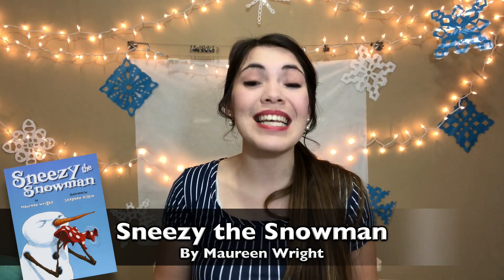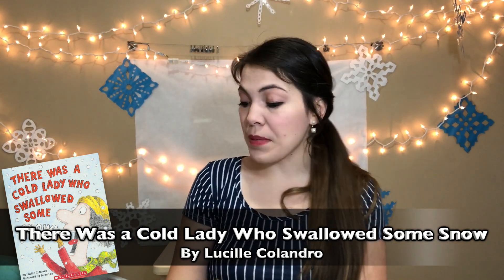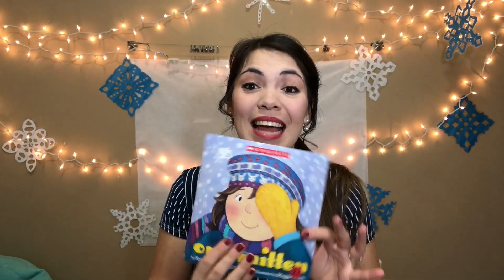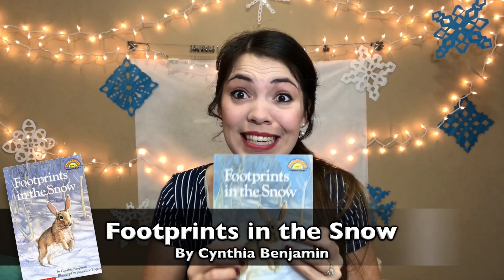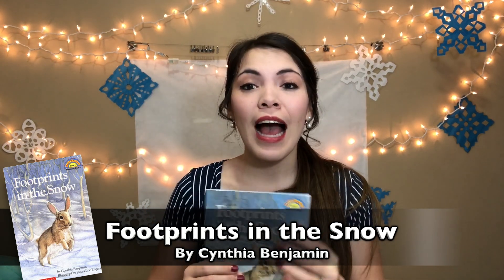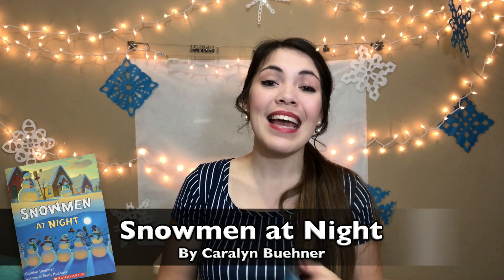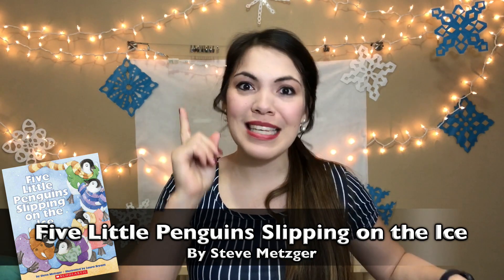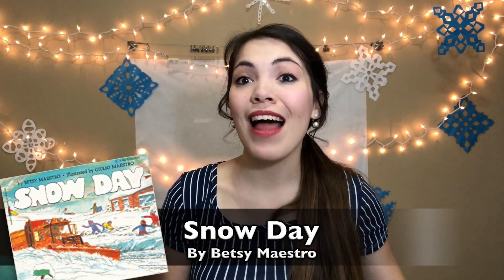WINTER PRESCHOOL THEME Book Recommendations | Book Activities for Toddlers | The Carnahan Fam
Winter is here and we've got a list of our favorite books for toddlers and preschoolers that focus on winter! These books coordinate with our play-based curriculum and the activities help to bring the books to life, encouraging a love of reading from a young age! Children ages 1-6 will particularly like these book recommendations! Our Winter Preschool theme is coming out on Friday at 10am MT so be sure to tune in!

We are the Carnahan Fam! We're a young, growing family with our 2 children, Christian (2 yrs old) and Ainsleigh (1 yrs old). Quinn is attending medical school preparing to be a surgeon. I, Kaleigh, was a preschool and kindergarten teacher for 9 years before becoming a stay at home mom and also own my own children's party decor company. Our videos focus on activities for your babies and toddlers, helping you to be organized and productive mom, lifestyles and more! ❤ ❤ ❤